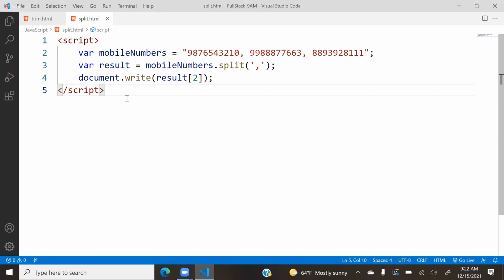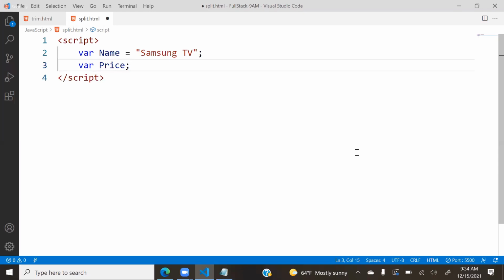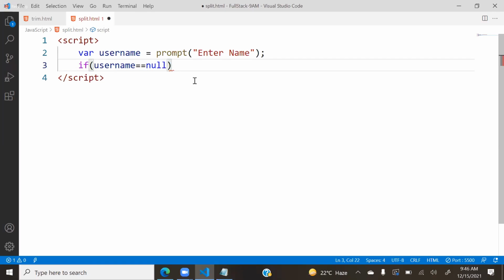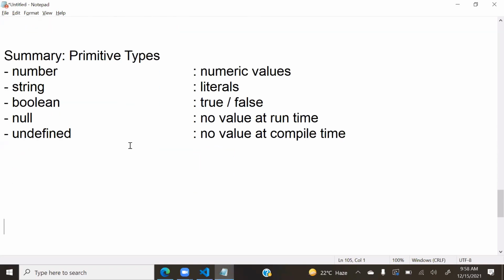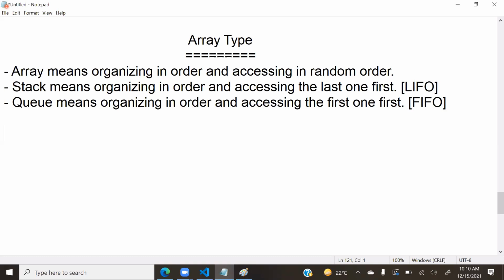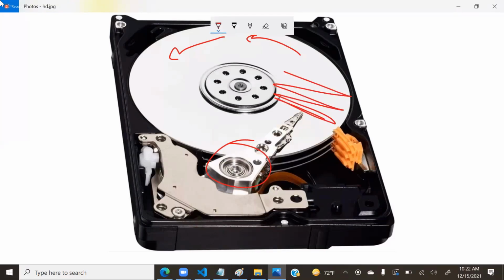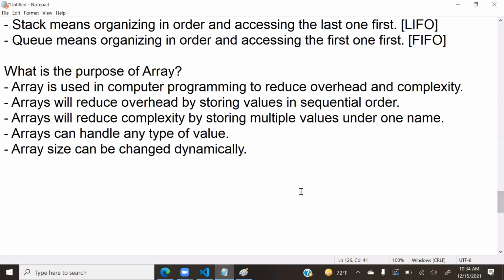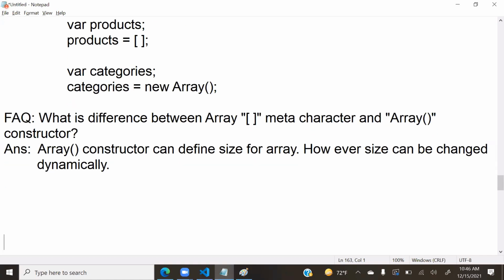Day 56 HTML,CSS and JS by Sudhakar Sharma 2021